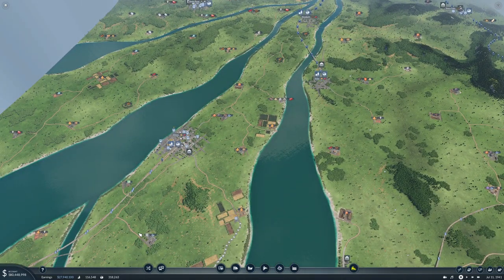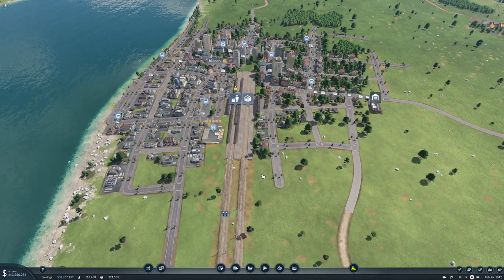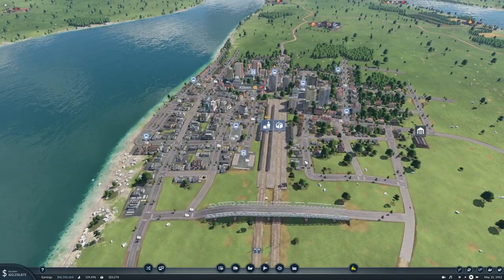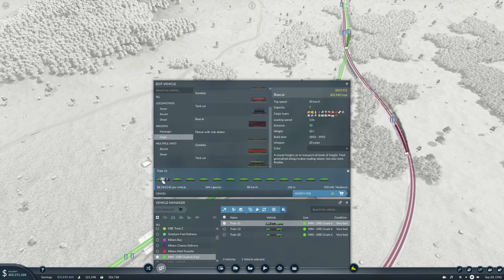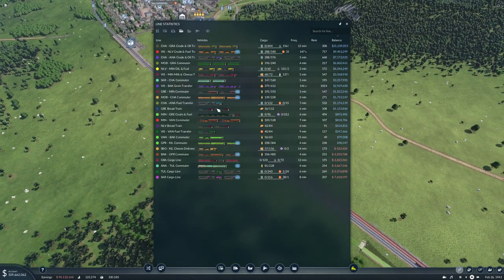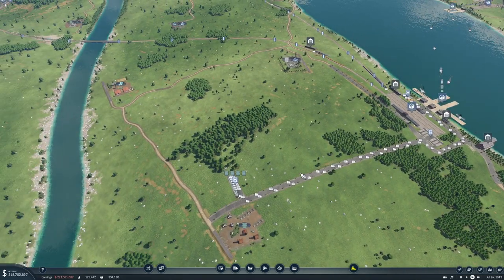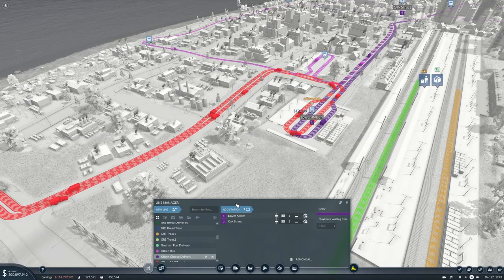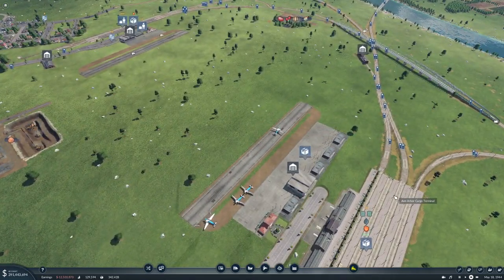Lets Play Transport Fever 2 Ep26 | The Insane Train